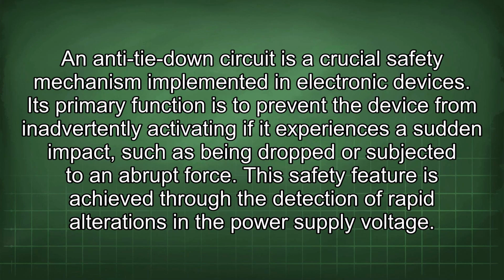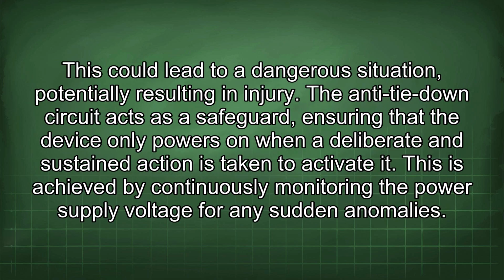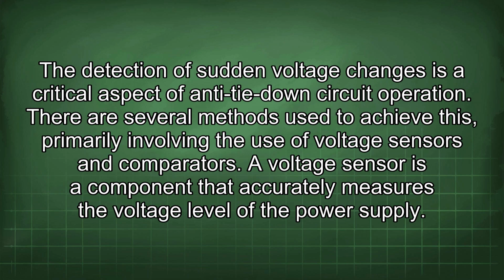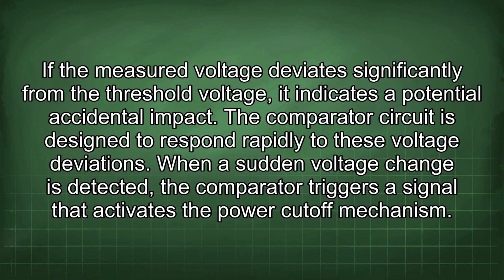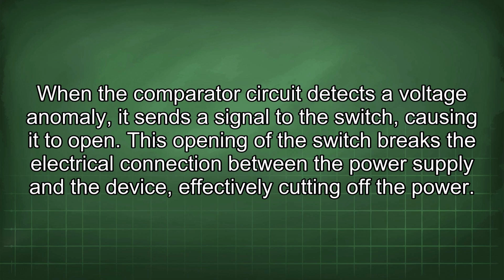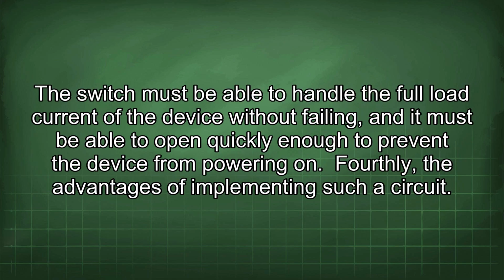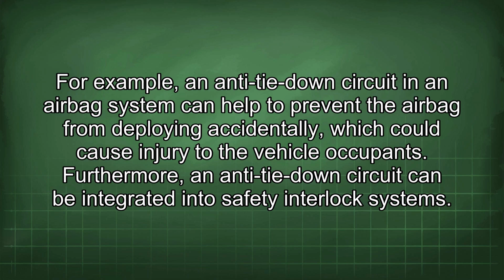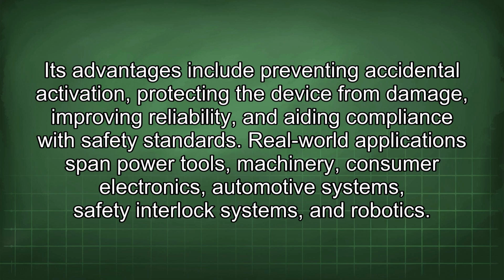Anti-Tie-Down Circuit Explained Simple Electronic Safety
An anti-tie-down circuit prevents accidental activation due to sudden force. It detects power supply voltage changes and cuts off power. This protects devices and prevents unintended operation.